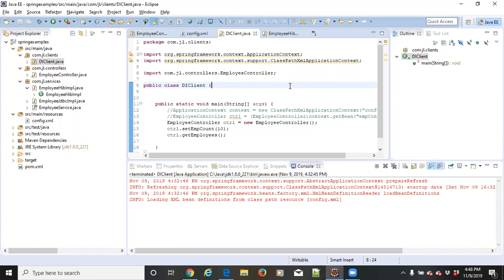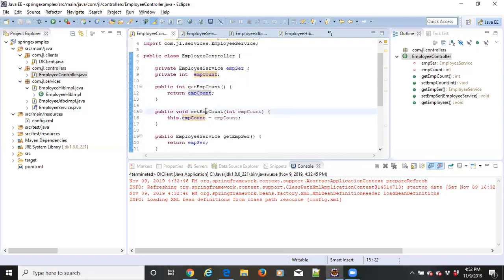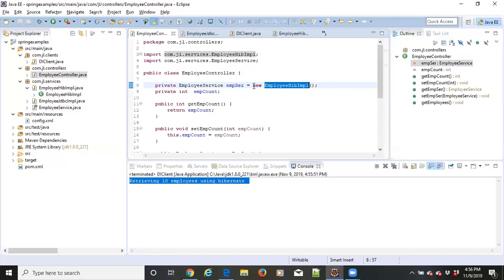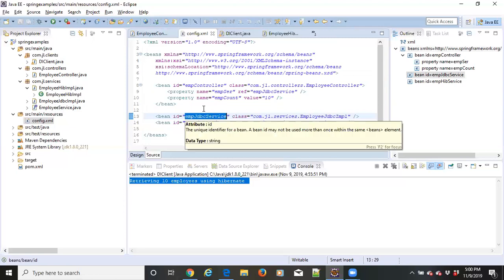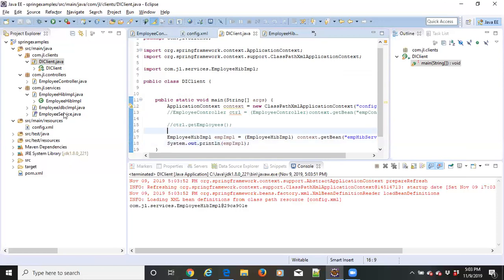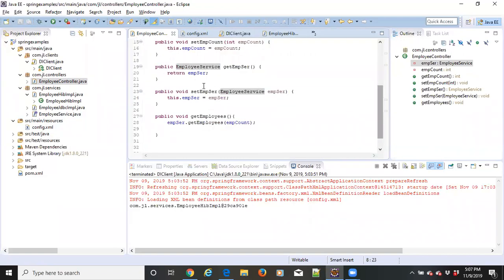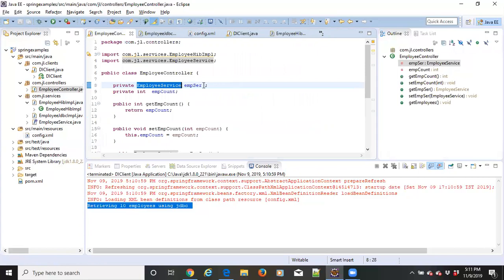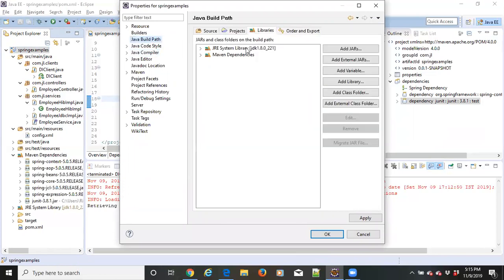Spring Dependency injection using setter injection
In this video I am going to explain inversion of control, Dependency injection and example using setter injection. In net videos I will explain autowiring and other features in spring